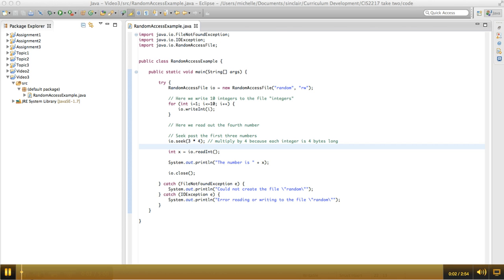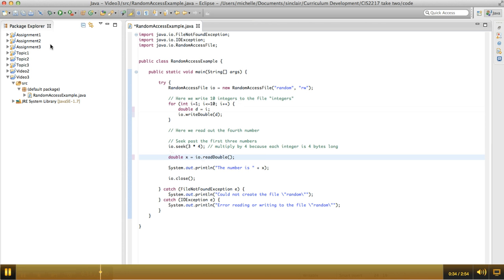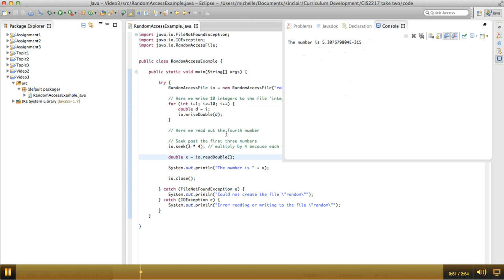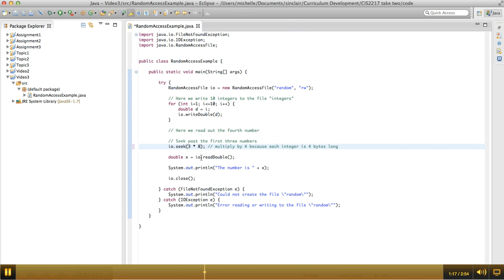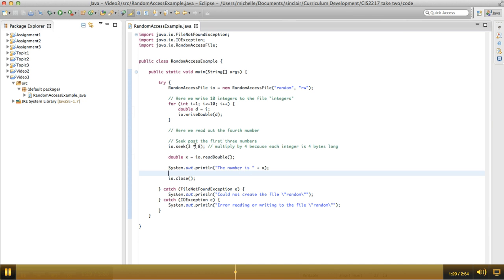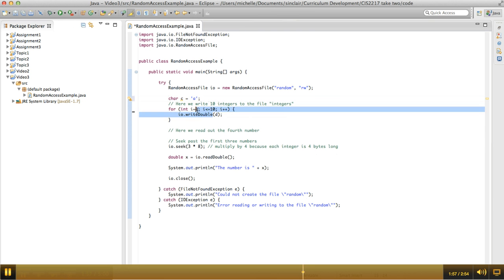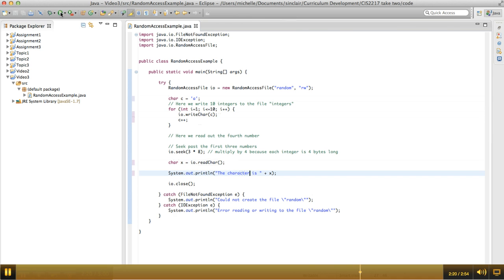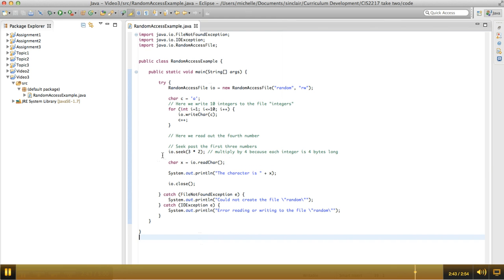CIS 2217 Binary File IO video2